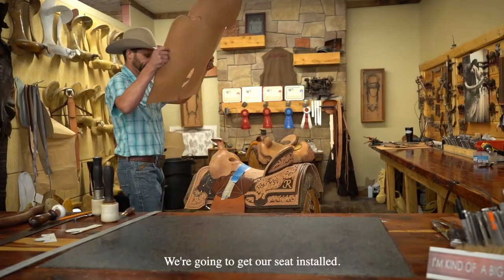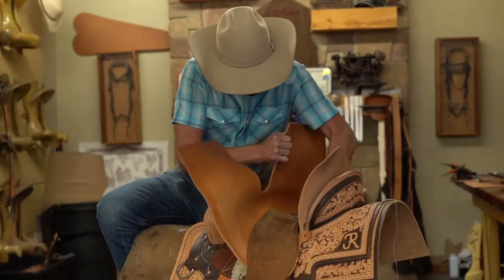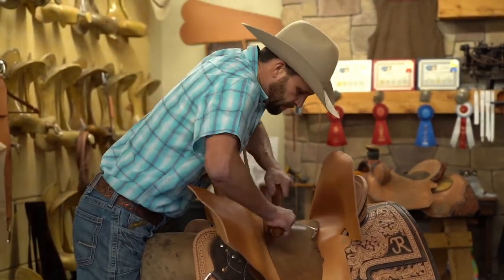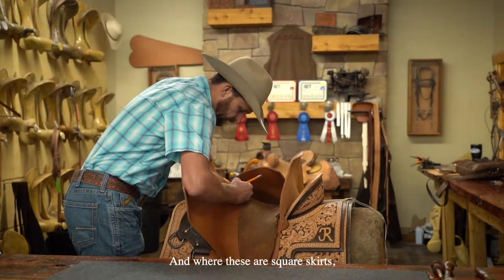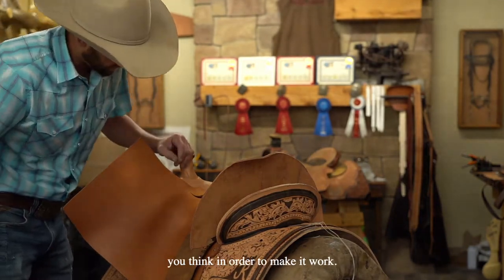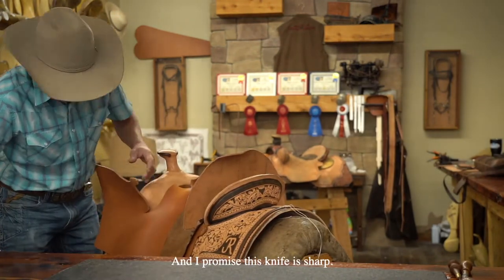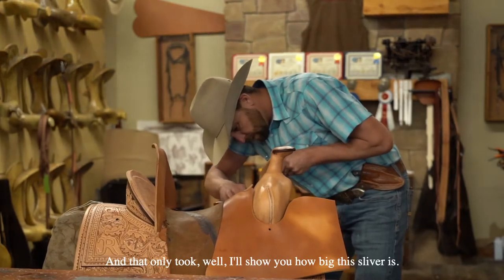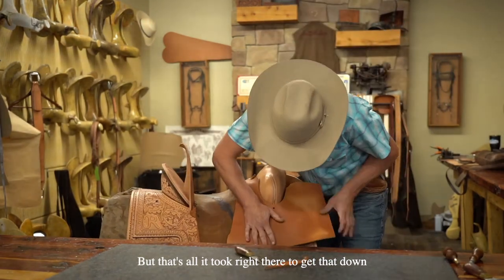How To Fit a Saddle Seat